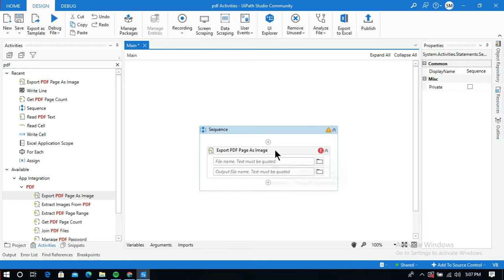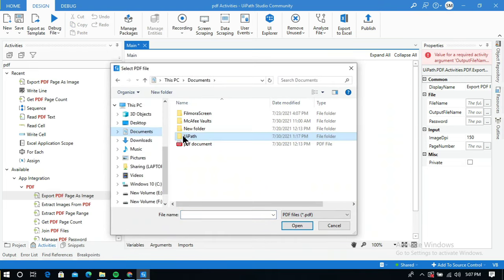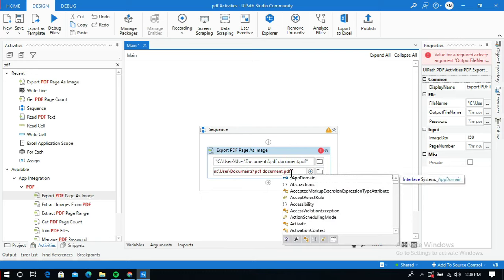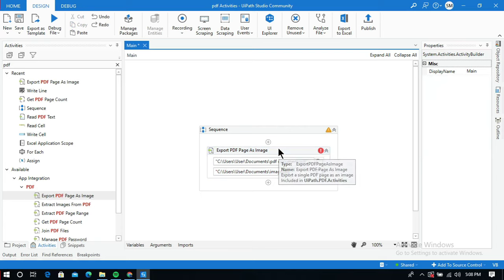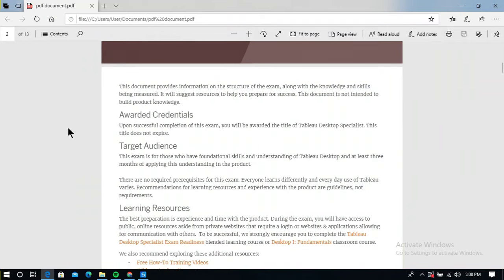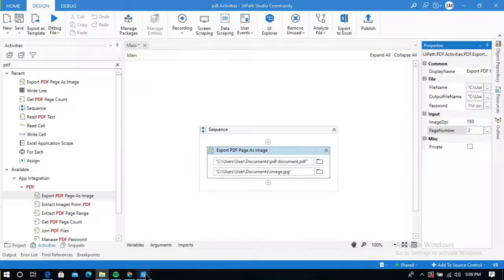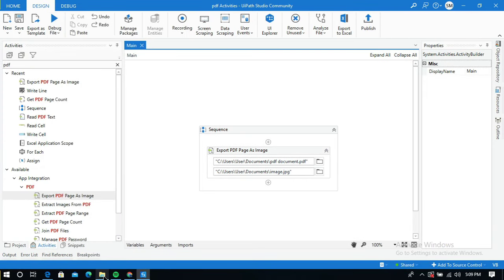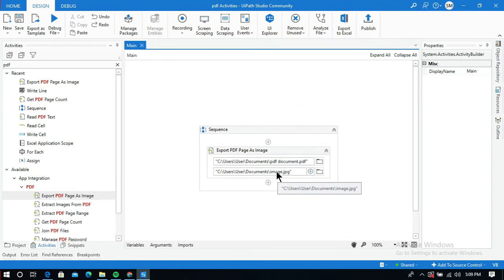UiPath RPA - Export PDF Page As Image Activity || PDF Activities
Hello Guys, in this video I have Explained on Export PDF Page As Image Activity